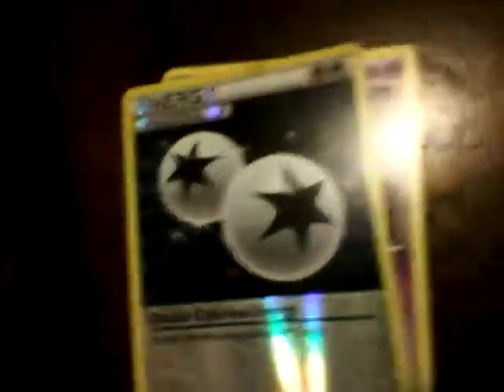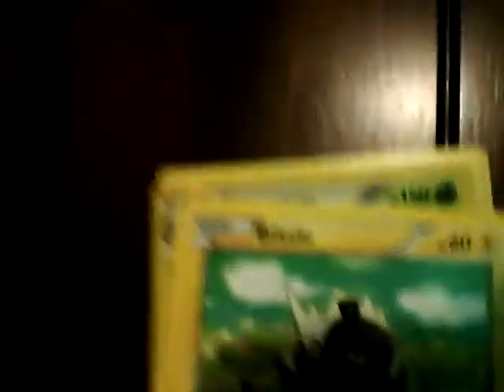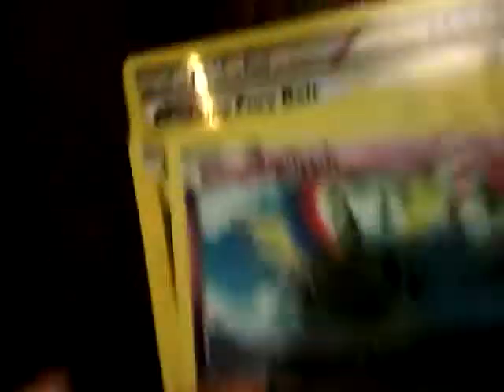Crazy card openings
The charizard kid